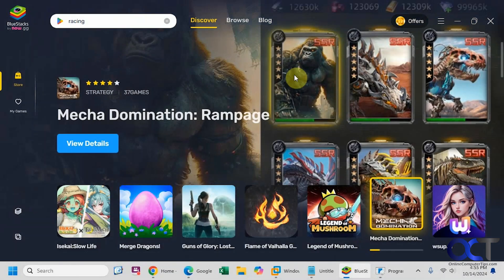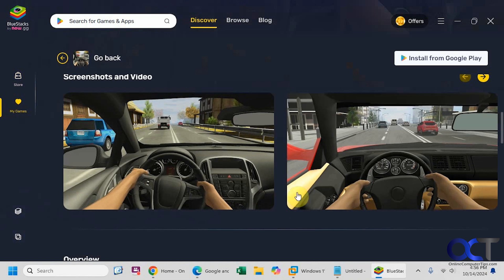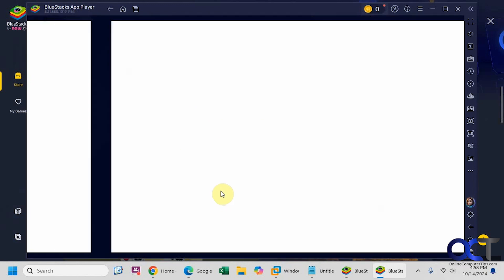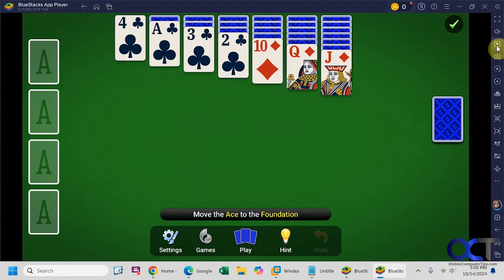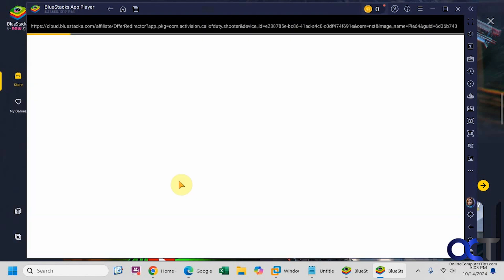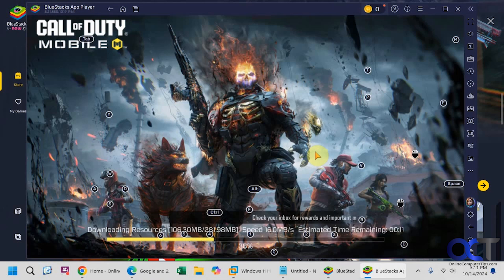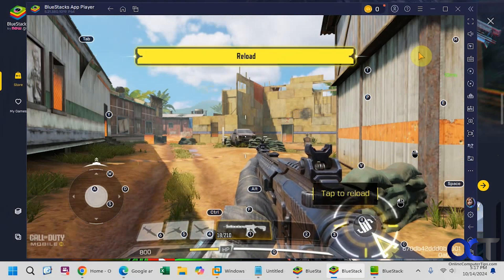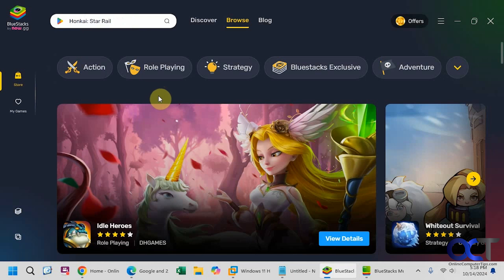Play Android Games on your PC with the BlueStacks Android Emulator App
If you are the type of person who likes to play games on your Android smartphone or tablet and would like to play those same games on your desktop computer as well, then you should check out the free BlueStacks app for Windows computers. This allows you to download and install games from the Google Play store right on your PC. All you need to do is install the BlueStacks app and then start downloading your favorite games.

If you find that you need to install Microsoft Hyper-V to use BlueStacks then this is how you do it for Windows Home edition computers.

Bere is a link to download the Blue Stacks Android emulator software.